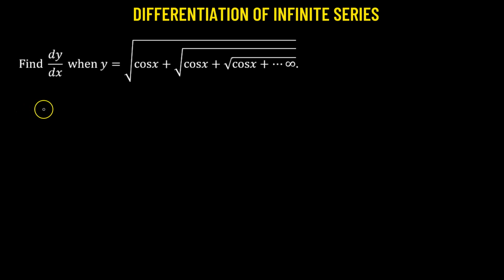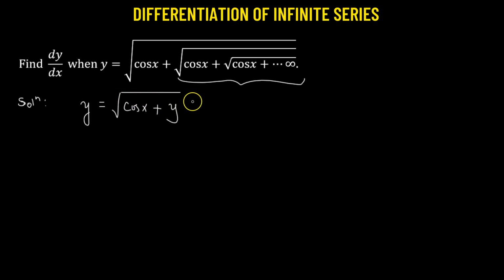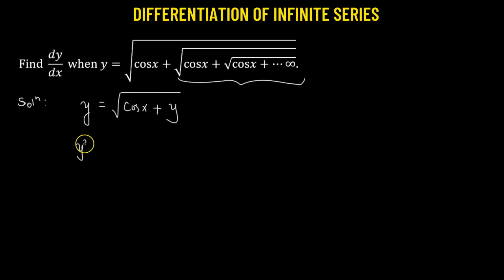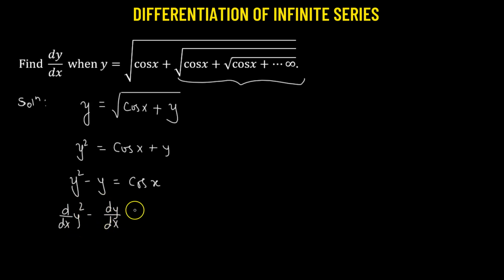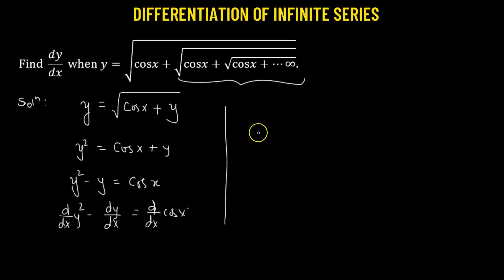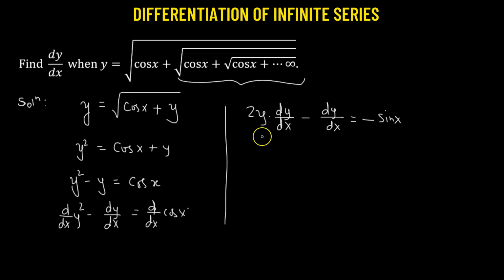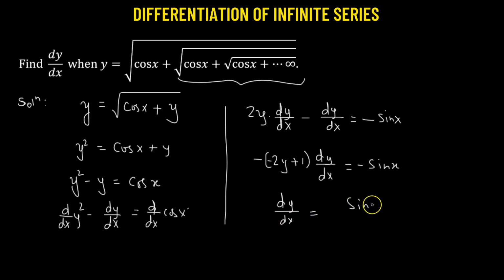12.3 | Differentiation | Differentiation Of Infinite Series